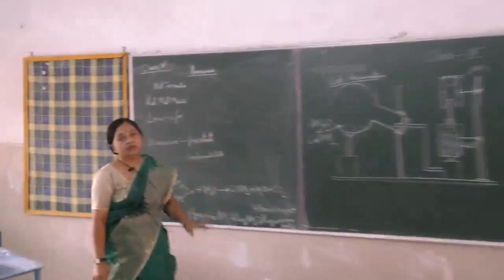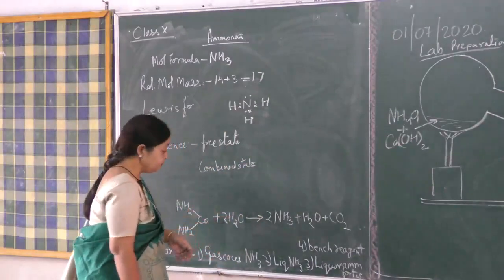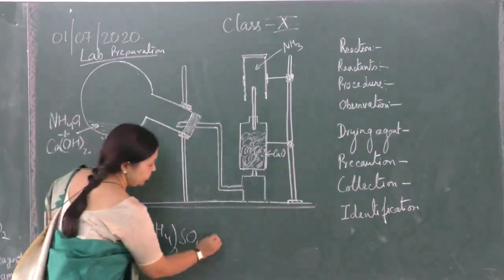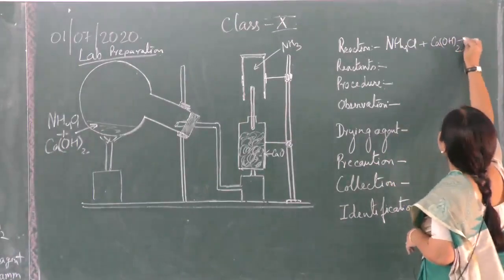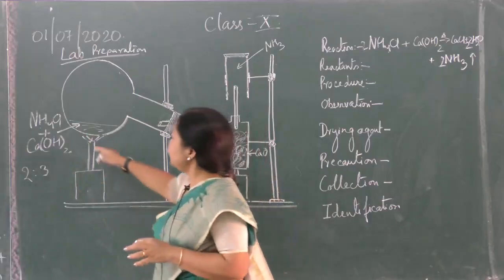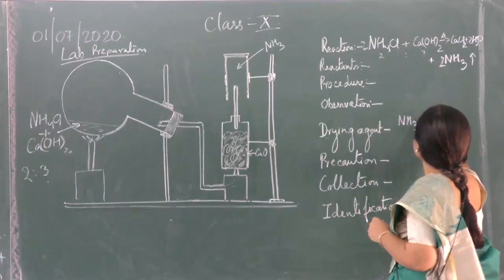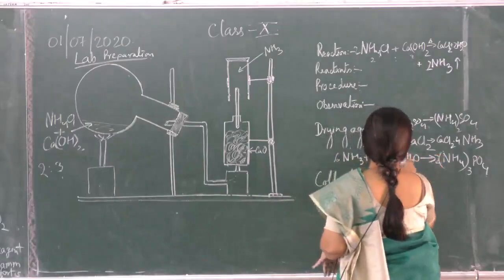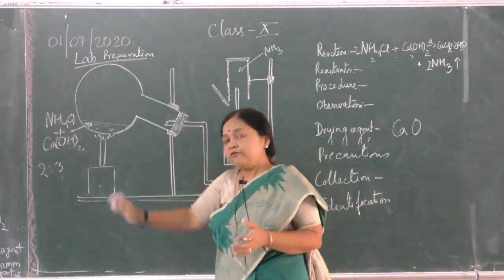1.1 | 01-07-2020 | Class : X| CHEMISTRY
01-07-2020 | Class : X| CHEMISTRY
(Topic : "AMMONIA" )